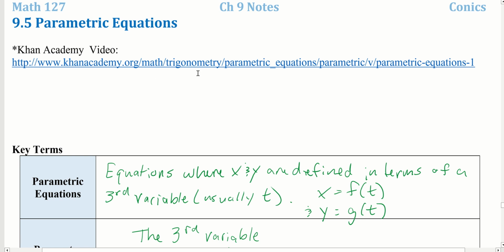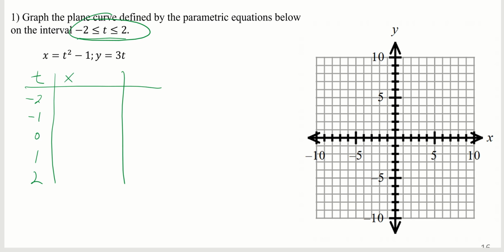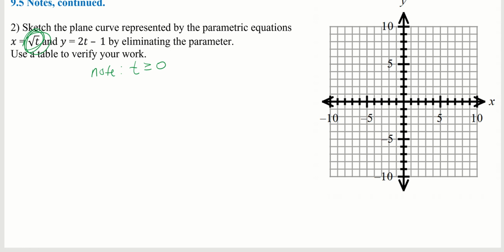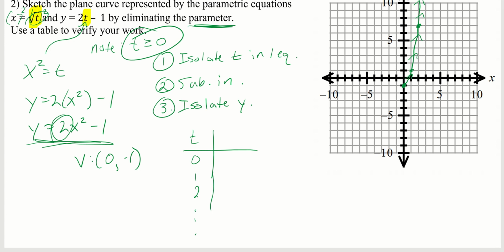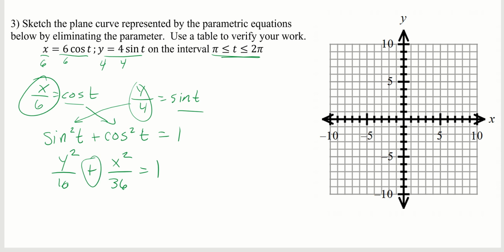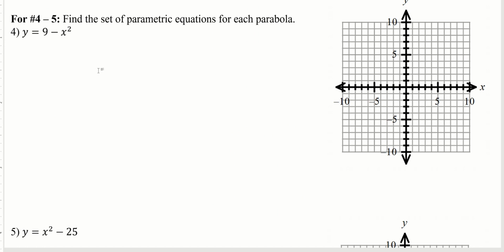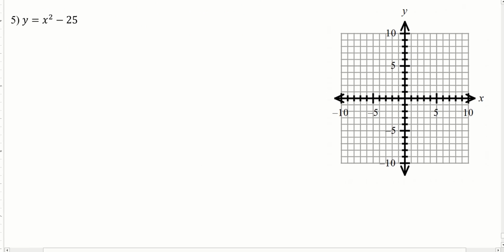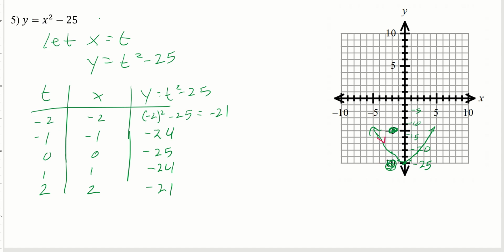9.5 Notes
Parametric equations